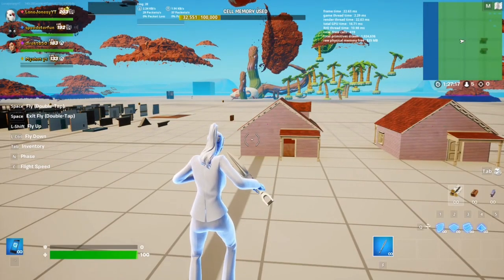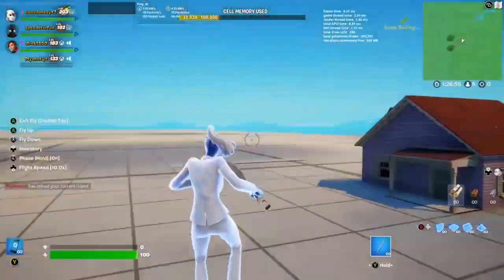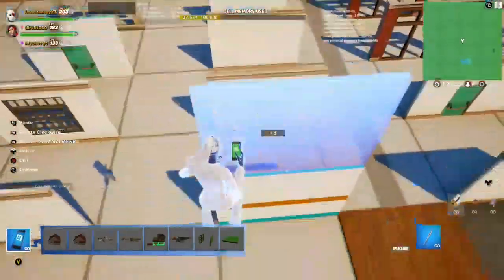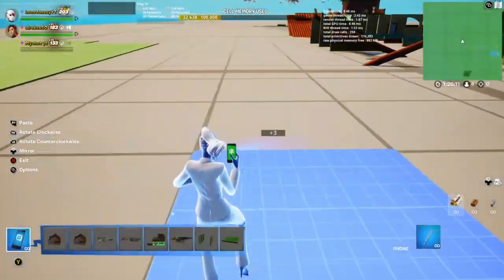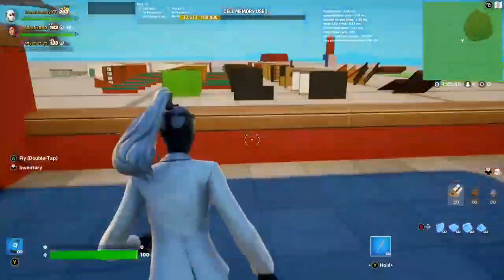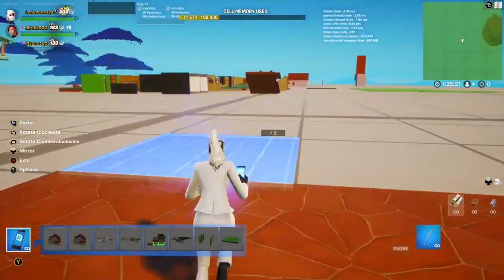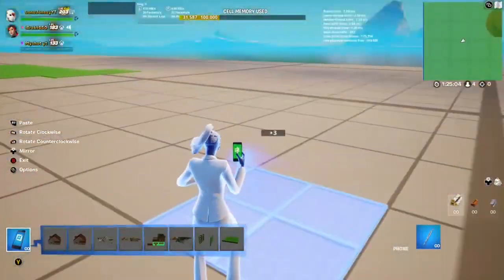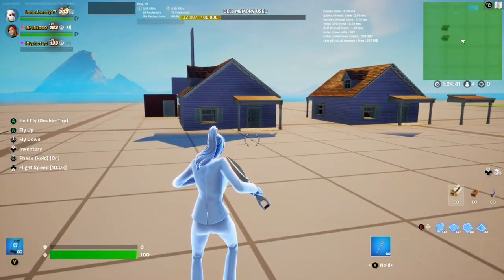KAME HOUSE IN FORTNITE CREATIVE? (NEW UNRELEASED PROPS!!!)